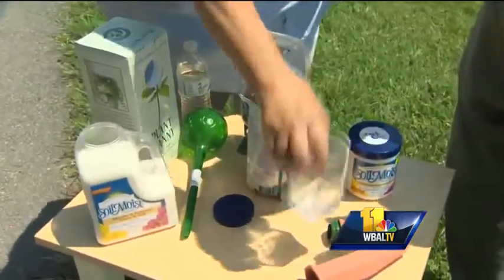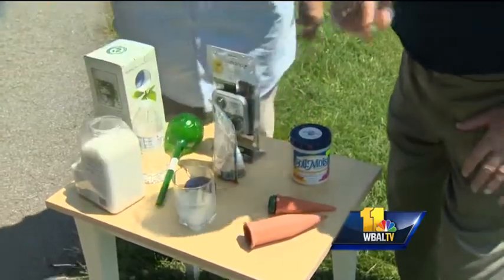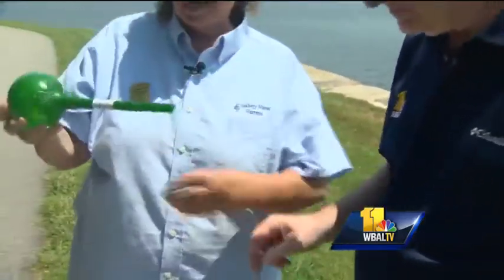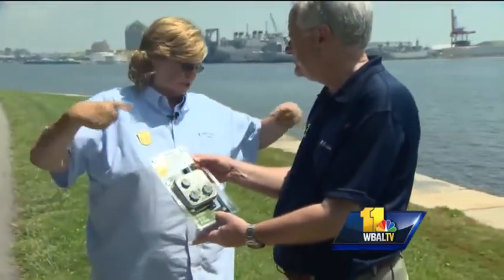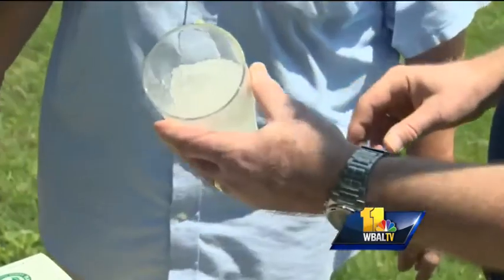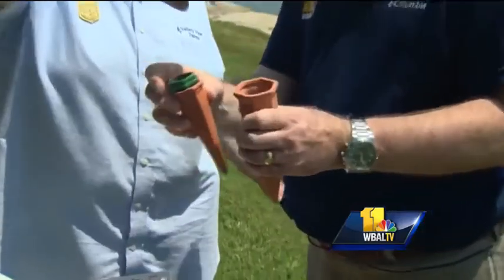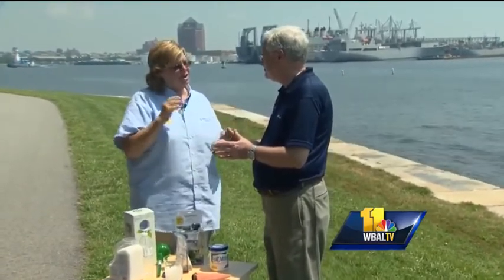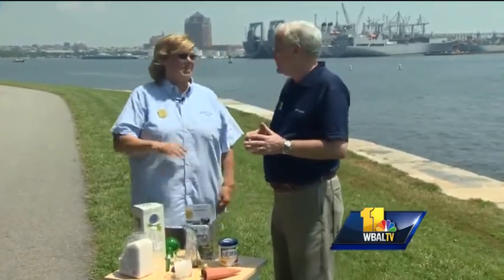Sunday Gardener shows how to water for long term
Sunday Gardener shows how to water your plants for the long term with great tips for watering while on vacation.